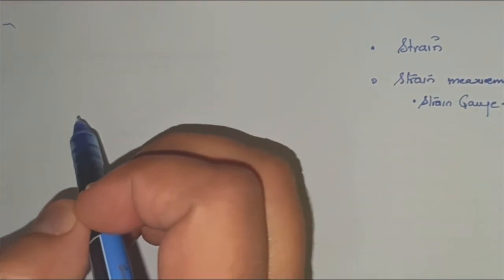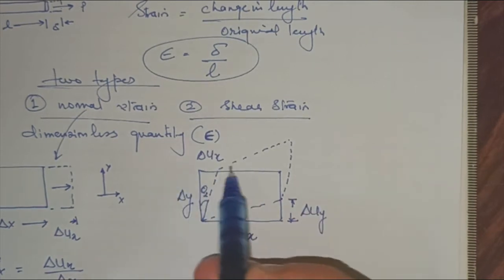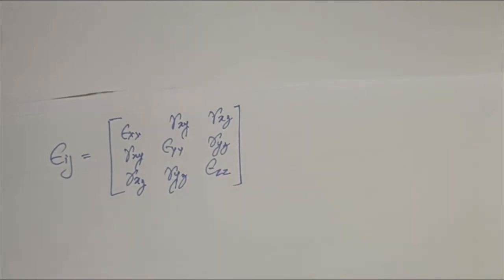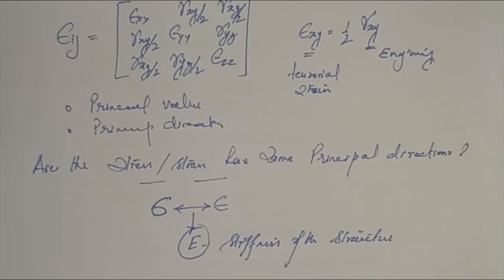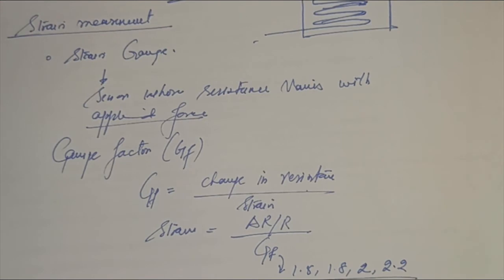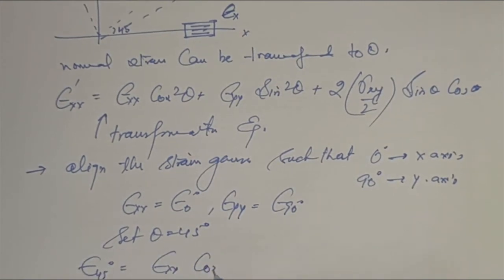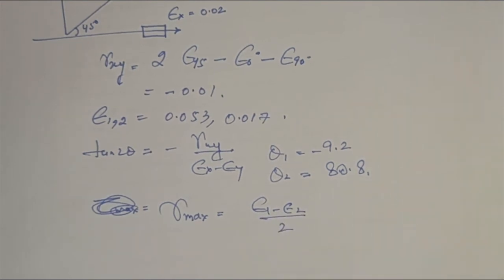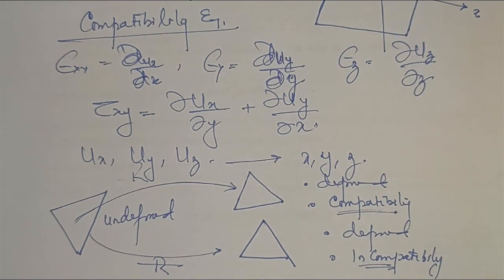L5-Solid Mechanics: Strain Tensor || Strain Measurement || Rosette analysis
This video will make you understand about:
1.what is strain and how it is related with deformation of body
2.strain measurement using strain rosettes
any corrections/errors may be notified.